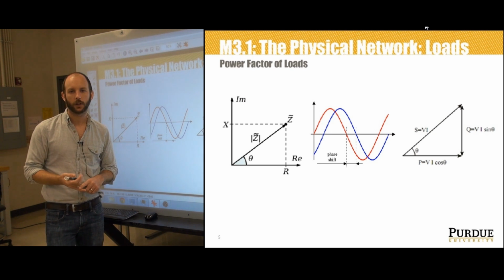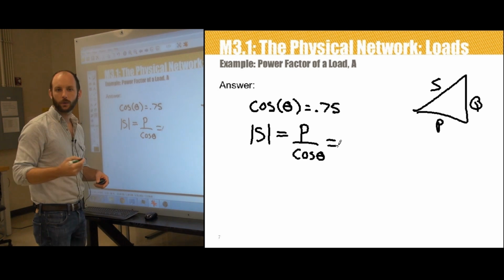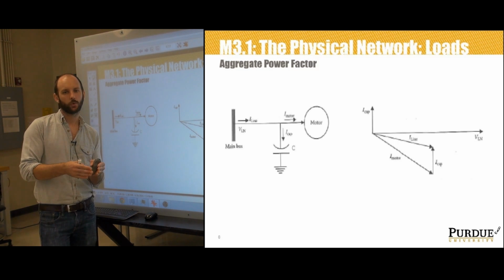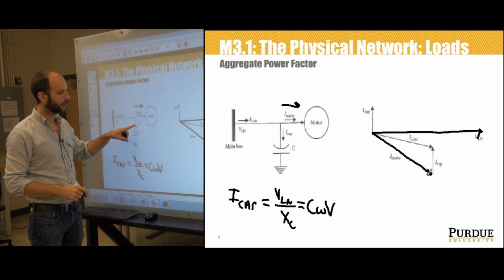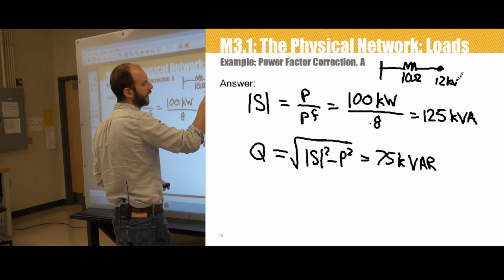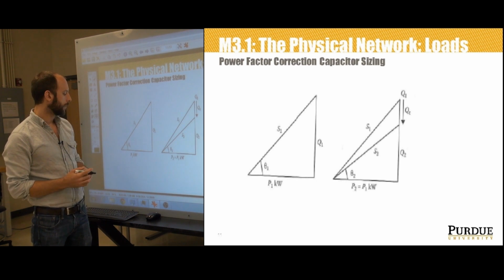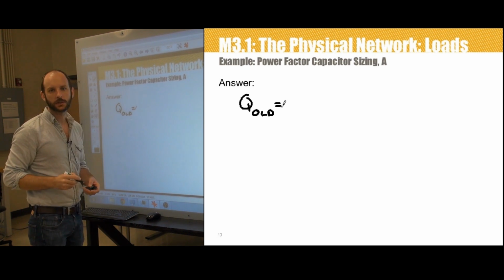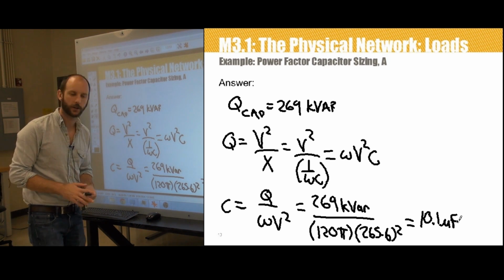M3 P1 2 Load Power Factors